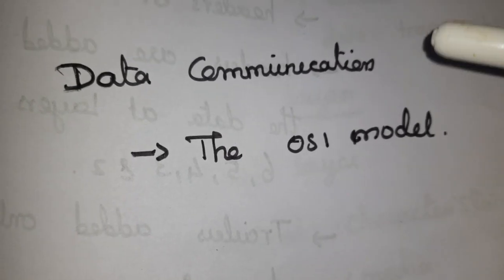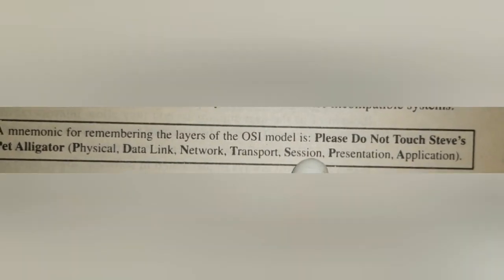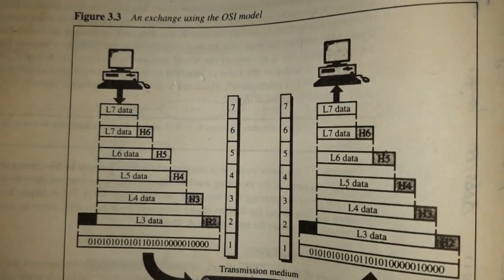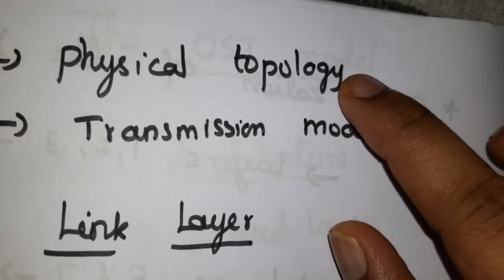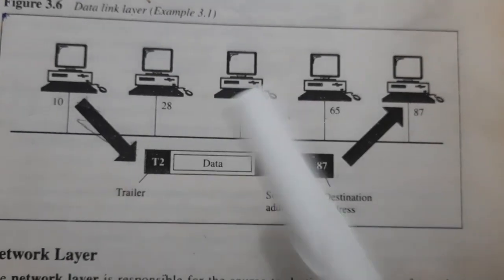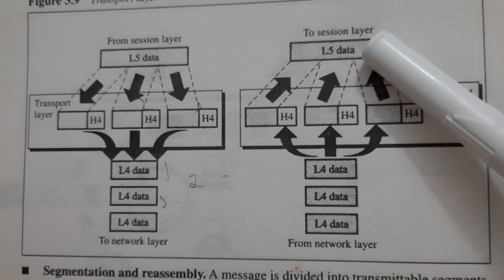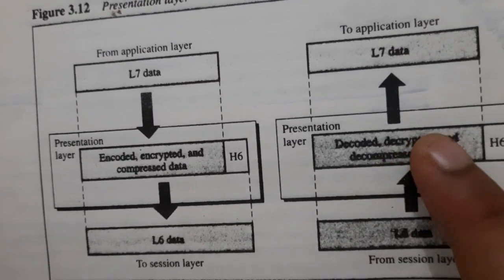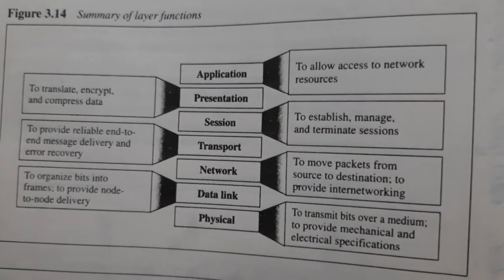TRB/POLYTECHNIC COMPUTER COMMUNICATION PART 1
TRB/POLYTECHNIC/ECE  STUDY MATERIALS/PROBLEMS SOLVING

TRB/POLYTECHNIC ECE STUDY MATERIALS and PROBLEMS SOLVING/PREVIOUS YEARS QUESTIONS PAPERS SOLVING